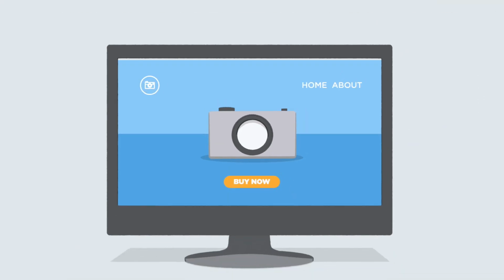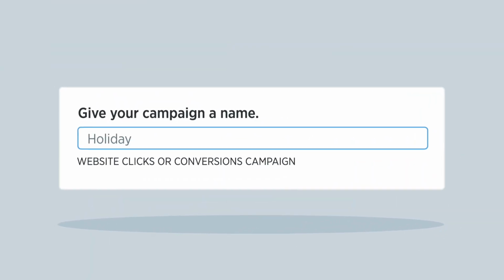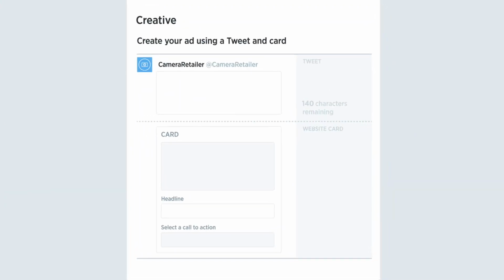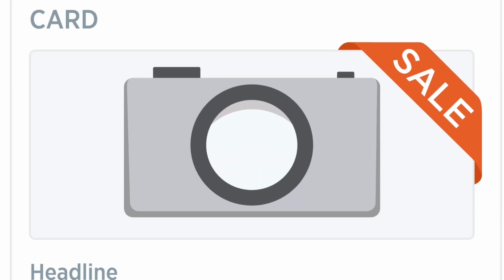A new way to optimize campaign performance with Twitter Ads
We're introducing an easier way for advertisers to create, measure and optimize campaigns — while only paying for the actions that align with their marketing objectives.